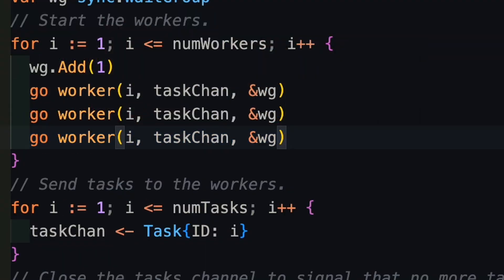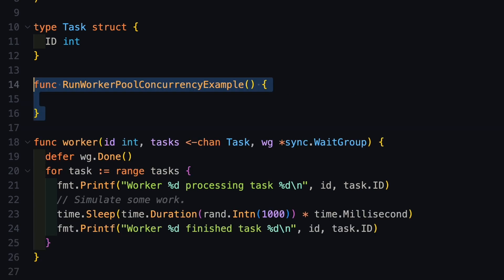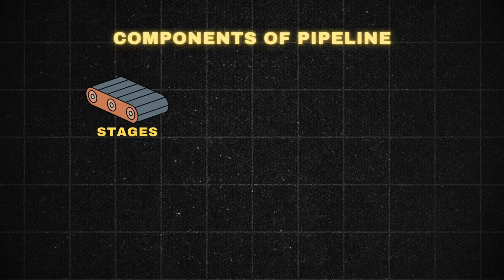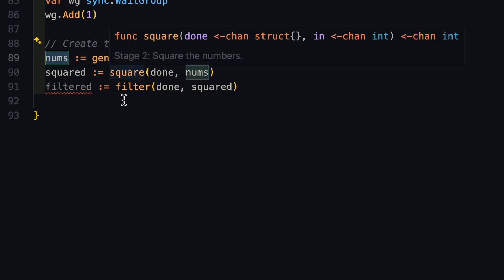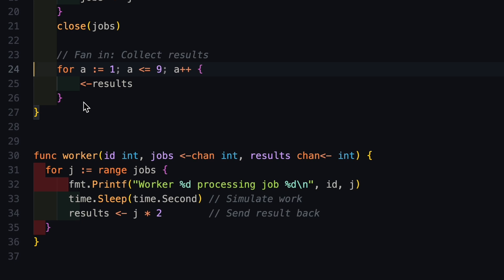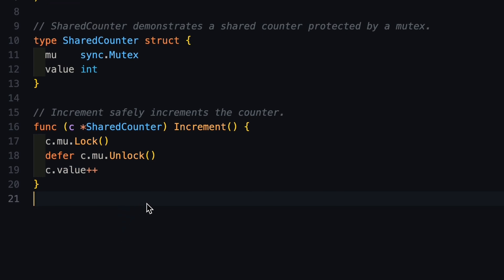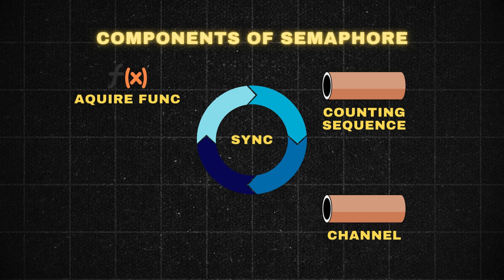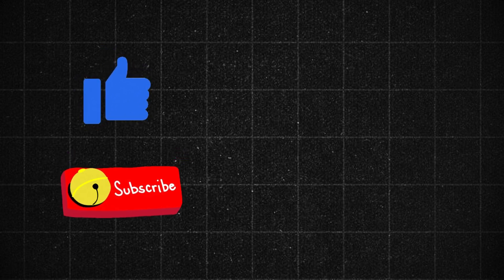5 Most Used Golang Concurrency Patterns That 10x Your Application Performance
🚀 Master Golang concurrency with 5 essential patterns that will level up your applications! This video shows the most potent concurrency techniques for building high-performance, scalable systems in Go. We will discuss concurrency patterns in Golang that are used in most scenarios, their description, architecture and code examples in Golang

🔥 *What you'll learn 5 GOLANG CONCURRENCY PATTERNS COVERED:*
✅ Worker Pools & Job Queues
✅ Fan-Out, Fan-In Processing
✅ Mutex Pattern
✅ Semaphore Patterns
✅ Pipelines & Bounded Parallelism

(Ye channel Thora Cazual hai)

⏰ *Timestamps:*
- 00:00 Introduction
- 00:40 Workerpool
- 02:40 Pipeline
- 05:40 Fan In / Fan Out
- 07:11 Mutex
- 09:43 Semaphore